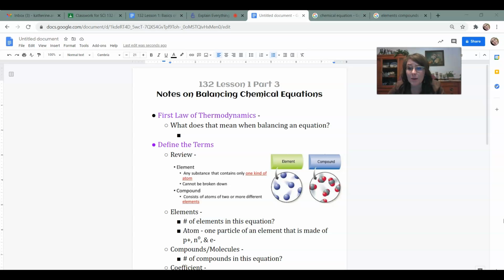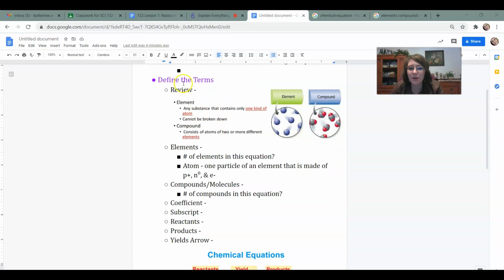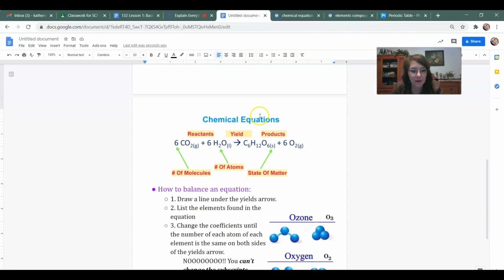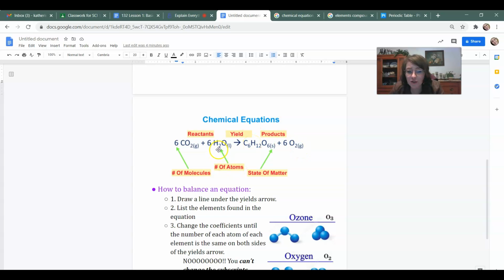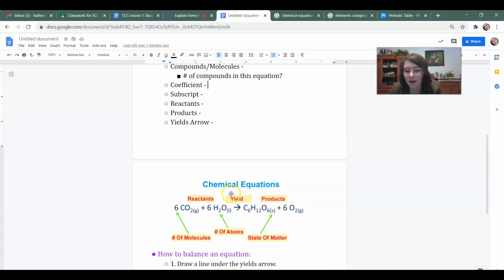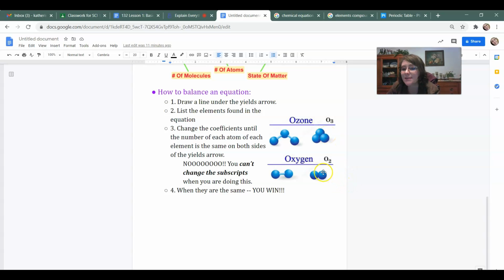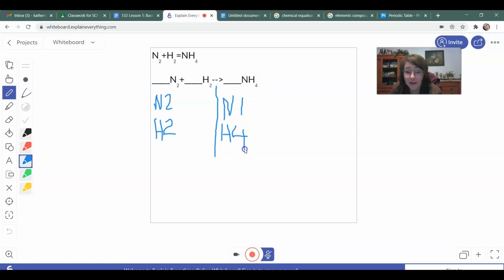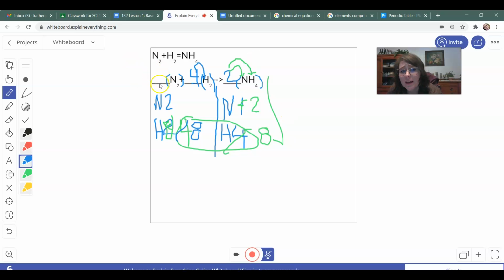Balancing Chemical Equations (Basic)